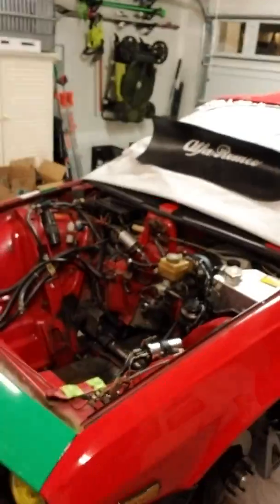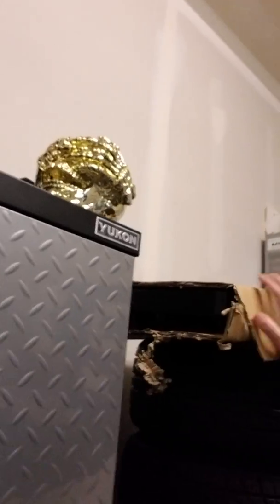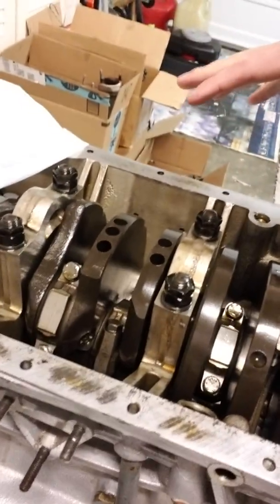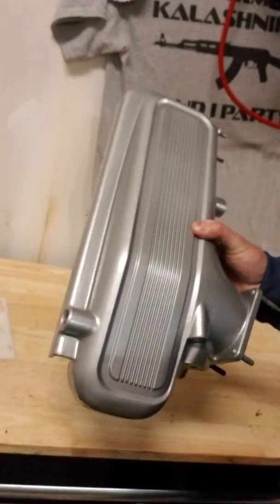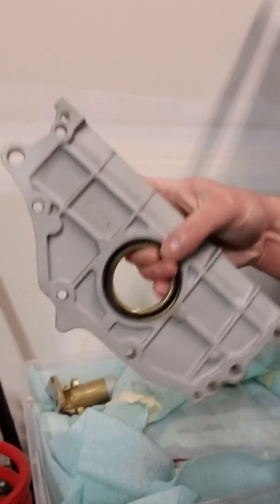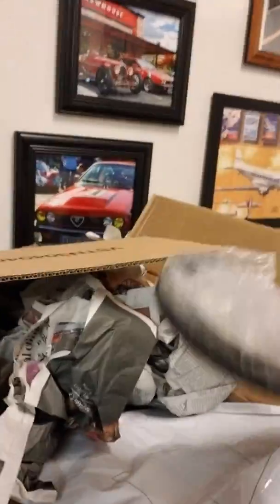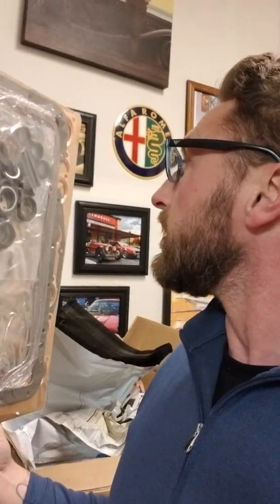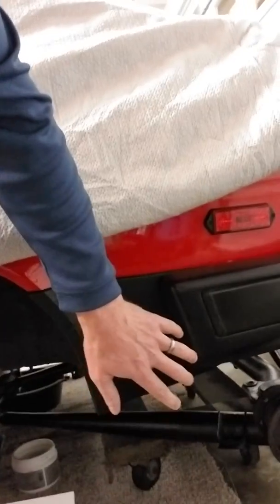Alfa Romeo GTV6 driveline restoration and a not so brief update on our home built GTV6 restoration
My GTV6 driveline/engine/trans restoration